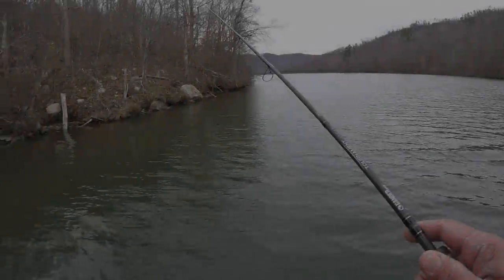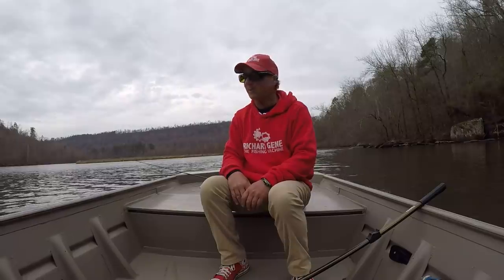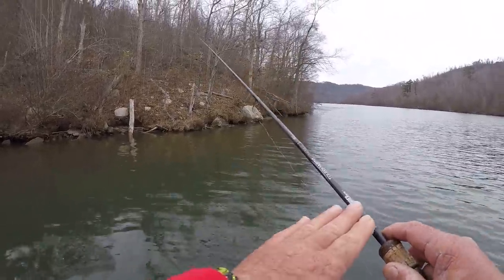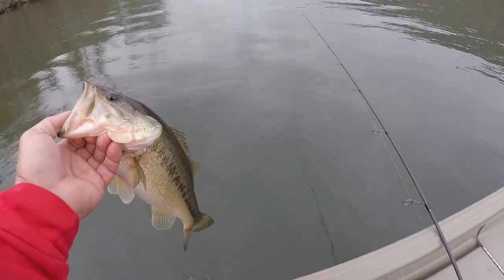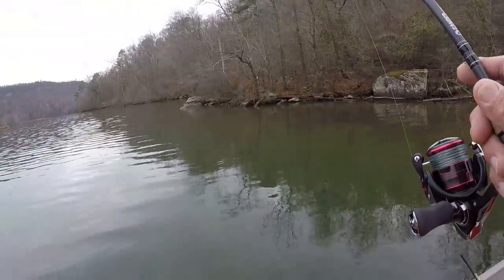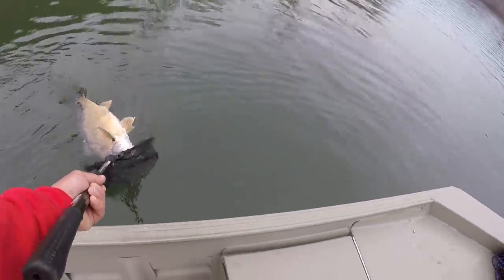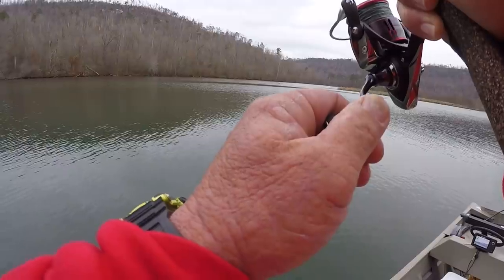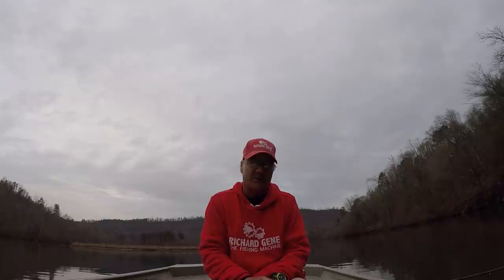BIG FISH DESTROYS CRAWFISH!!!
In this video, I show how to Fish with Crawfish ( crawdads, mudbugs, freshwater lobsters, crayfish ) as well as hook them, the rig I use, and the setup I use! I hope you enjoy the video!